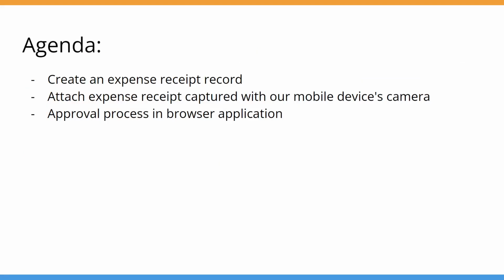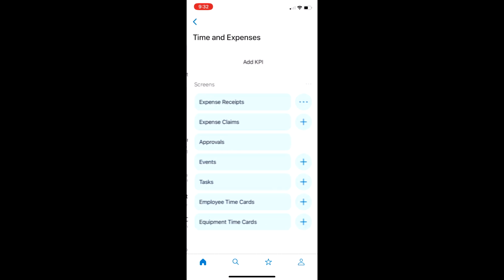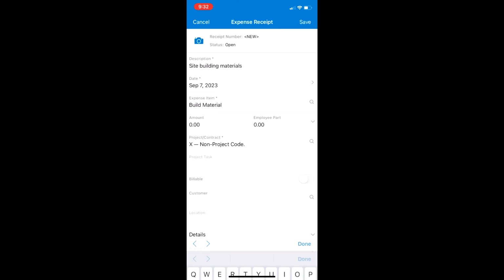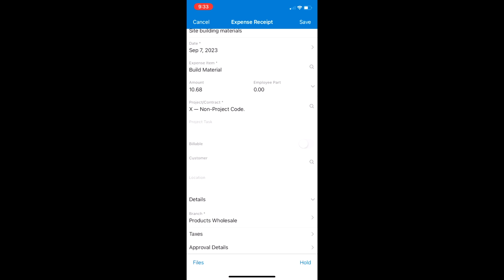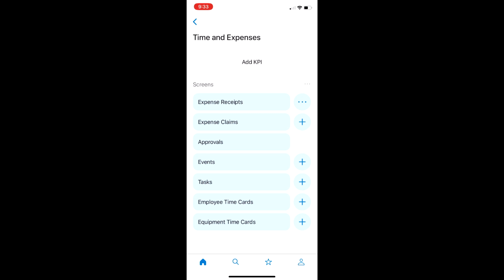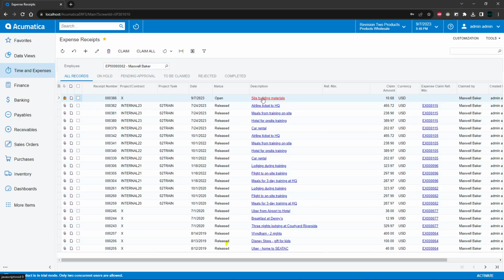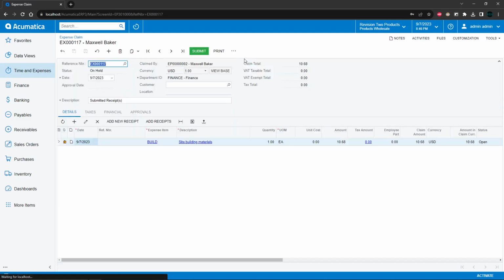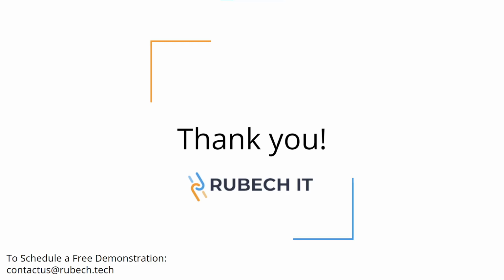Acumatica Mobile Expense Receipts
Discover the power of Acumatica Mobile Expense Receipts! In this video, we'll guide you through how to streamline expense management on the go with the Acumatica platform. Say goodbye to paper receipts and hello to efficiency. Watch now and revolutionize your expense logging and reporting